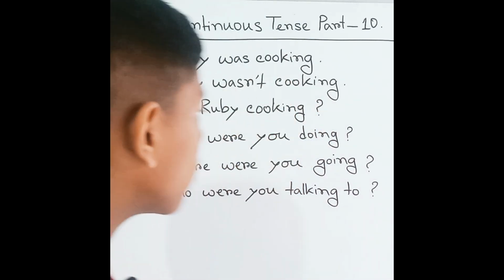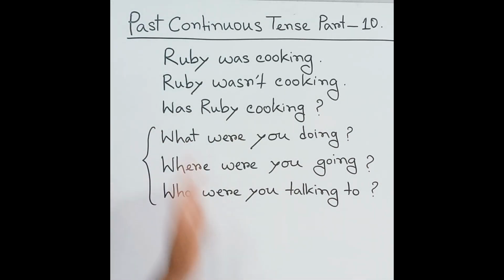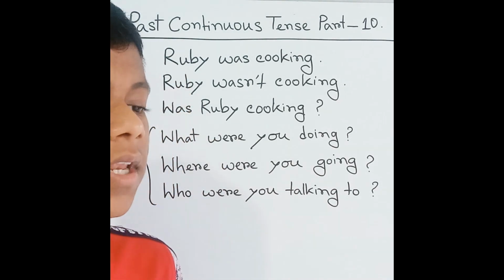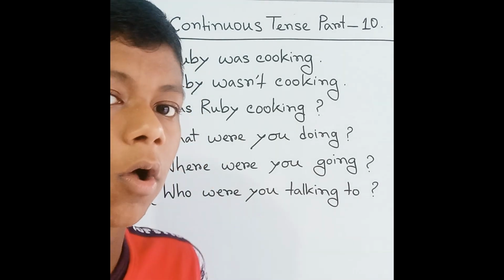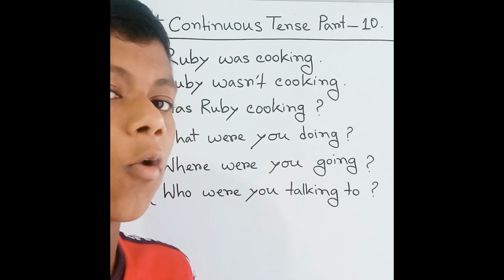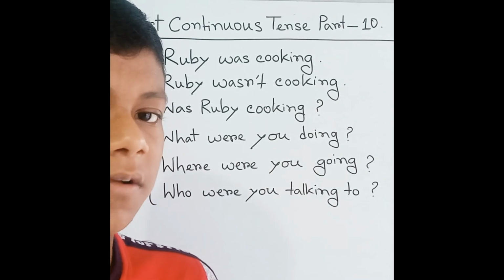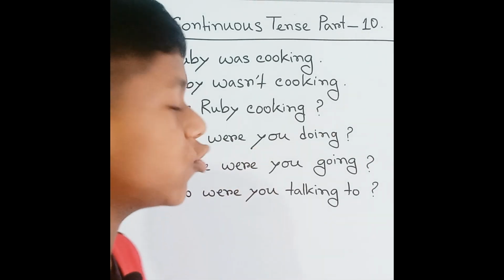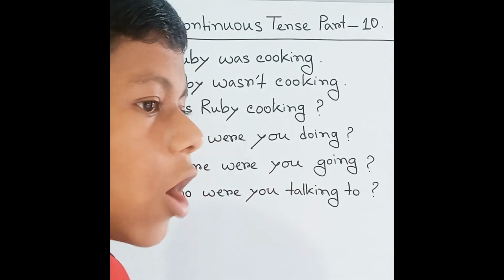Past Continuous Tense Part -10 | Learn English Easily with Bengali Meaning | ইংরেজি শেখো সহজভাবে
Hello friends, Welcome to Past Continuous Tense Part -10! 💬
In this lesson, you’ll learn how to use the Past Continuous Tense in daily English conversation with Bengali meaning.
👉 Example: I was reading a book when it started to rain.
(আমি বই পড়ছিলাম যখন বৃষ্টি শুরু হলো।)

🔥 What you’ll learn in this video:
✅ Structure of Past Continuous Tense
✅ Common examples with Bengali translation
✅ Easy tricks to remember the rules
✅ Daily use sentences for speaking practice